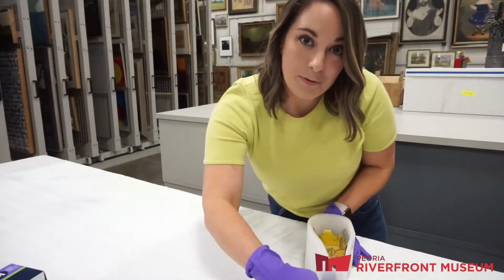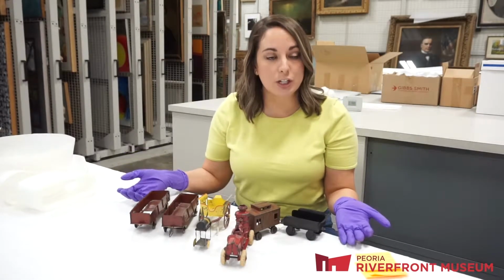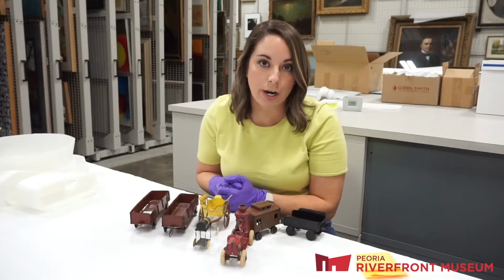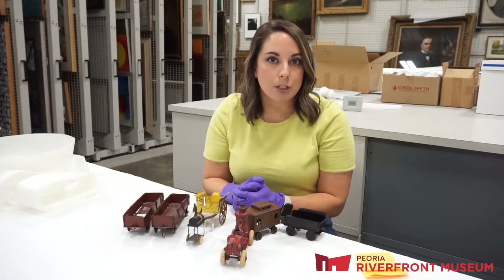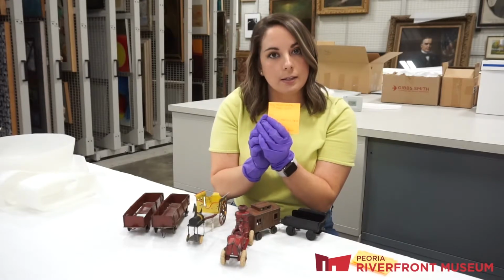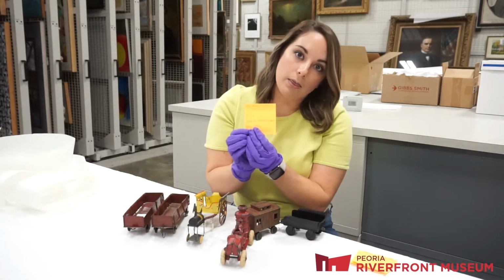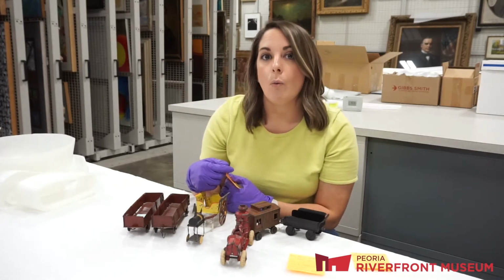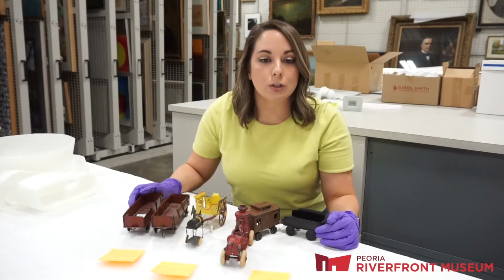Be a Museum Curator: Be Anything!/See It. Be It. Virtual Career Days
Learn how to be a Museum Curator with Lottie Fiddes at the Peoria Riverfront Museum! What in your house will make into your very own exhibition?

Virtual Career Days are part of the Peoria PlayHouse Children's Museum's Be Anything! initiative, in collaboration with Peoria Public Schools Foundation's See It. Be It. initiative.

This virtual drop-in program is free for you to enjoy, but if you would like to support this program,